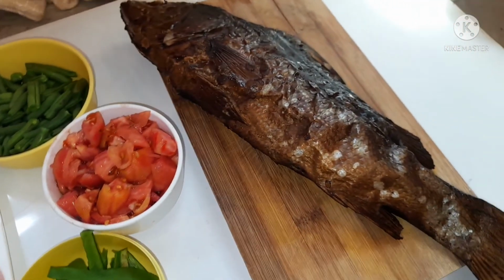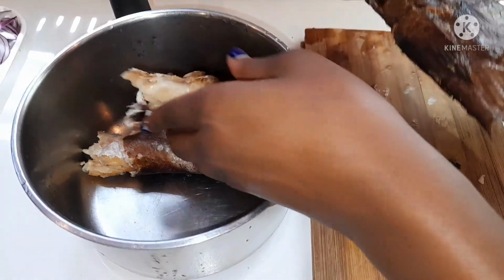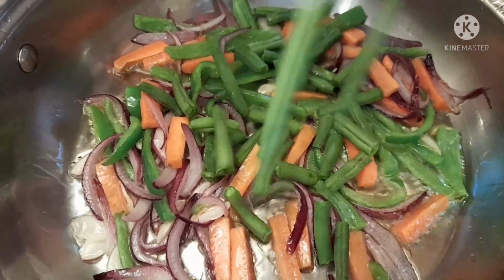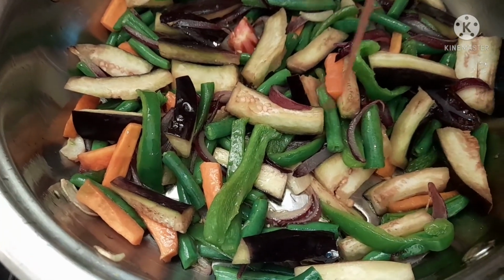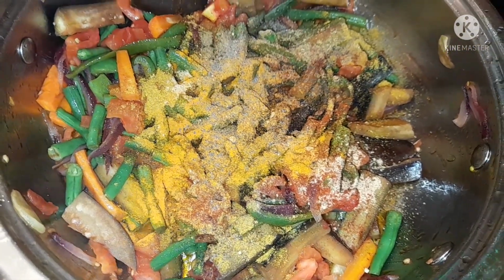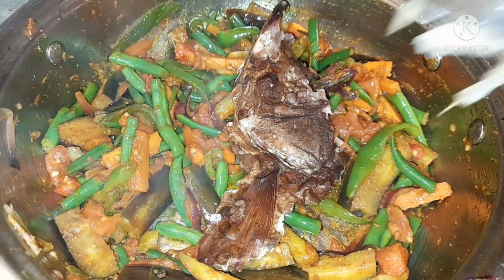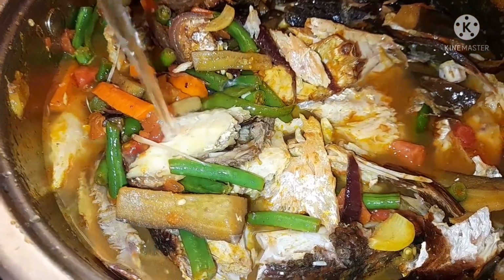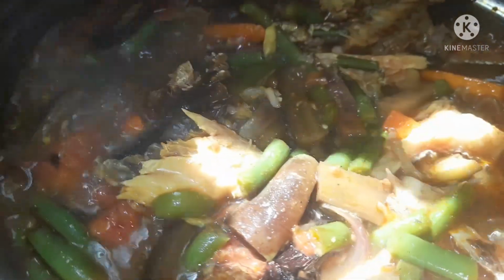HOW TO COOK SMOKED FISH. EASY SMOKED FISH STEW RECIPE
How to cook smoked Fish.
Cooking Fish is one of the easiest things to do in the kitchen. As a person who loves fish, I cant it fish in any form ie fried fish, fresh fish stew, silver fish, baked fish, grilled fish, name it all...

Today iam sharing with you how an easy smoked fish recipe. Smoking fish is a way of preserving fish, as you all know fish goes bad quickly so when it is smoked you can keep it for a longer time period.

Iam using a number of vegetables in this recipe which are going to add flavour, colour and ofcourse taste to our smokedfishstew.

●Vegetables:
Green pepper
Tomatoes
Green beans
Red Onions
Carrots
Garlic
Eggplant

●Dry Ingredients:
Fish curry powder
Ground ginger
Cumin powder
Garlic powder
Paprika
Turmeric
Black pepper
Salt

Down Below is a number of fishrecipes that you can try out at home

Hard anodized ceramic nonstick pan